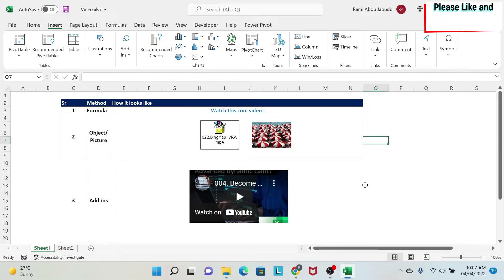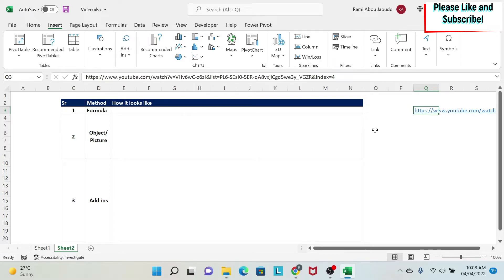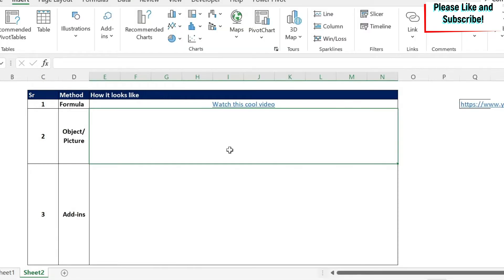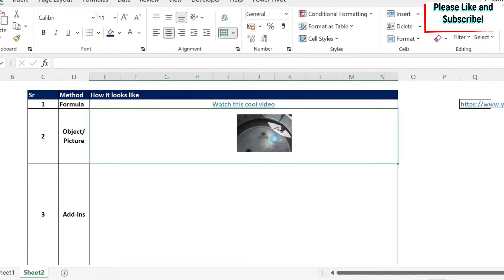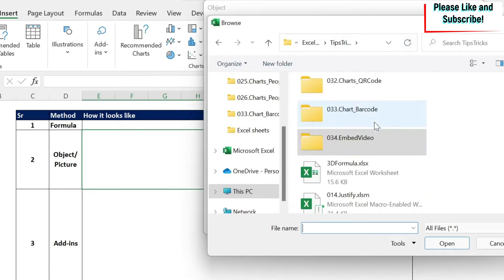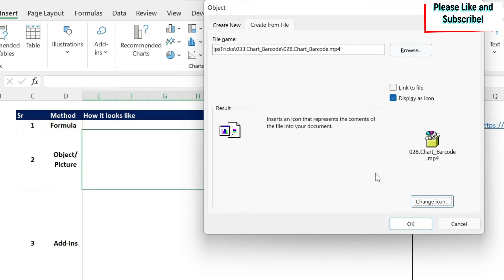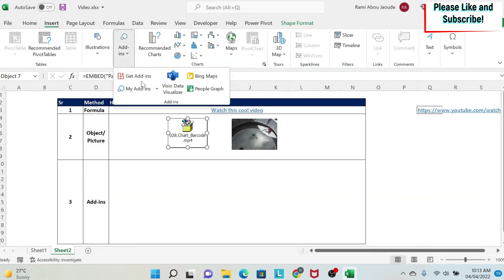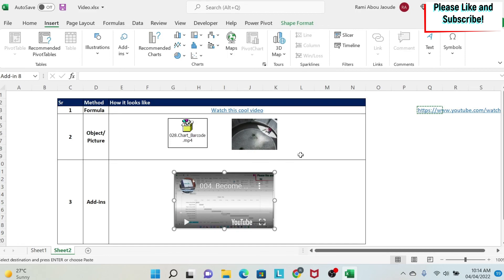034. 3 WAYS to EMBED a Youtube (or any) Video in Excel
In this lesson, you will learn 3 ways to embed a Youtube (or any) video in Excel:
1) Formula
2) Object
3) Add-in

Depending on your situation (for example, if you have the video online or not - due to company restrictions), you can choose the most suitable way.